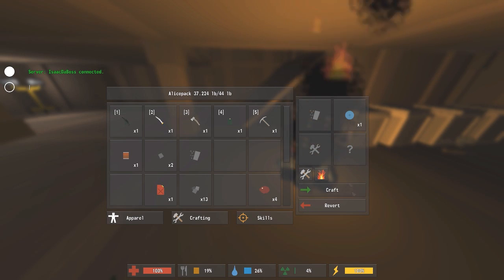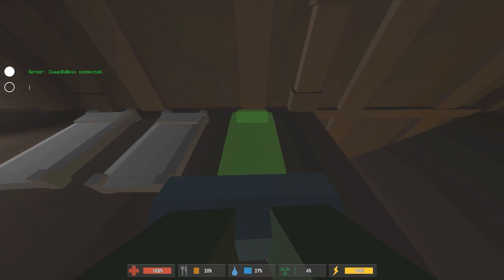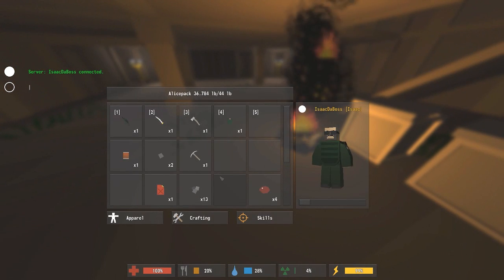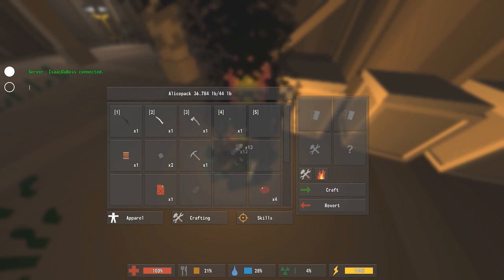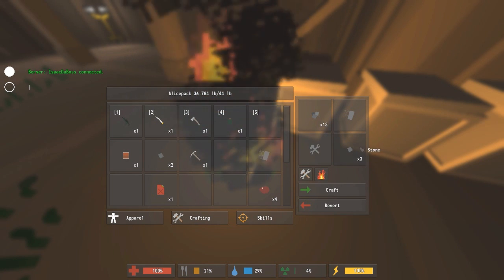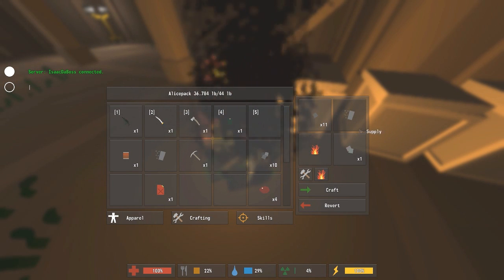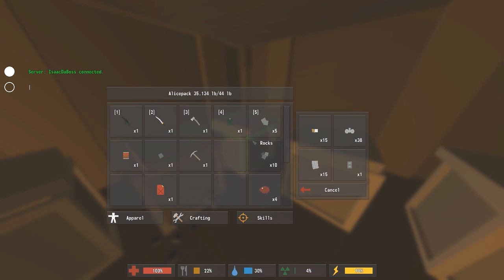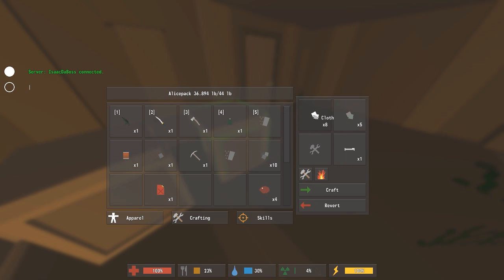Unturned Crafting: Cot & Sleeping Bag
In this installment of Unturned 2 crafting, I will be showing you how to craft a cot and a sleeping bag.